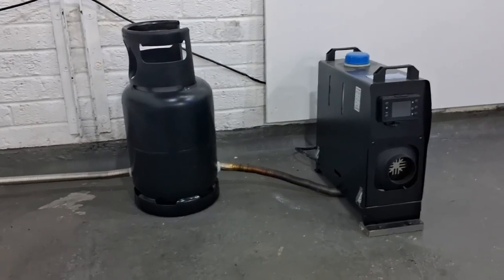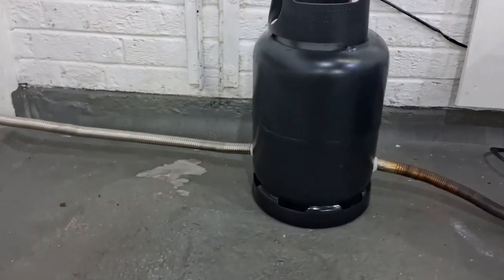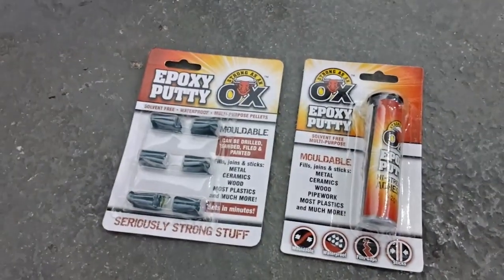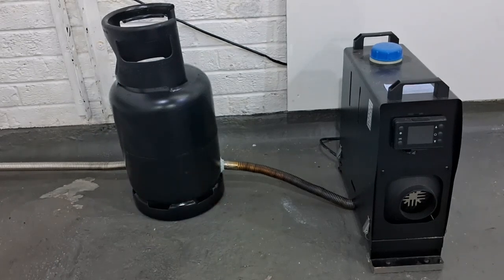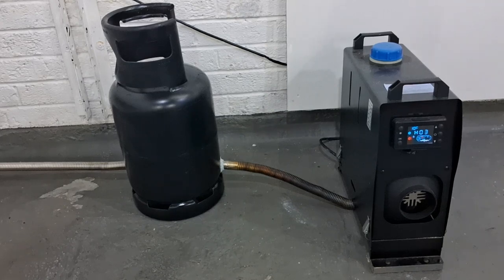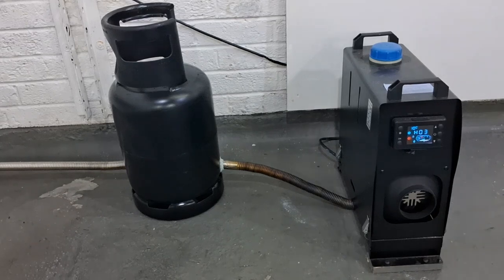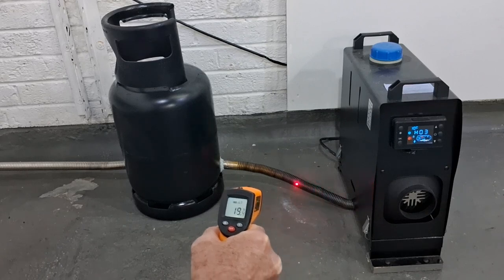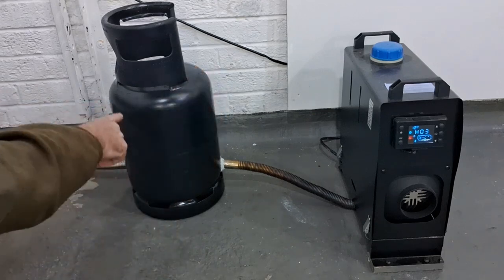Diesel Heater PUMPING EXHAUST GAS into Gas Bottle to Store Heat Energy Storage Experiment Off Grid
Using Waste Exhaust Gases to Store Heat Energy and make use of wasted exhaust gas heat. This heat would have been wasted. Off Grid Life. PLEASE COMMENT, HOW CAN WE TAKE THIS FURTHER?

Paid Links:

12v power supply
12v power supply car socket style

Power Switcher Module
12v power supply
12v power supply car socket style